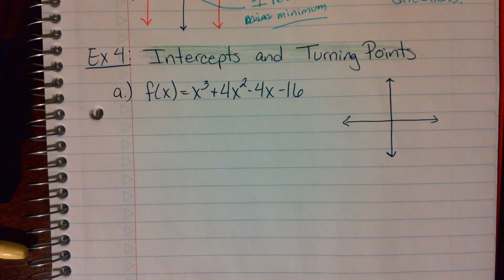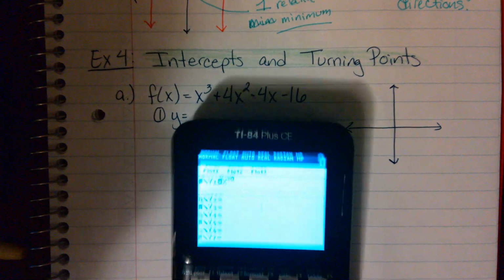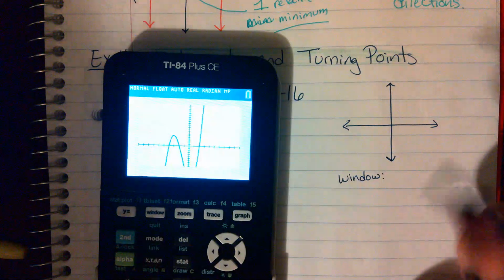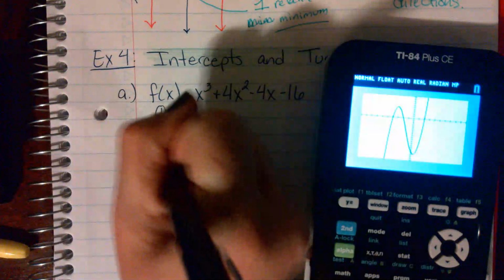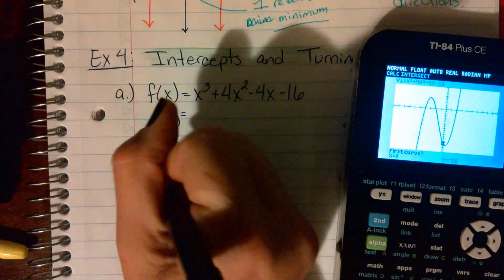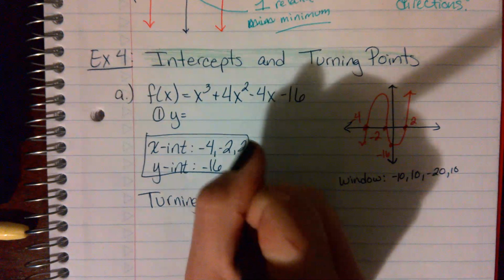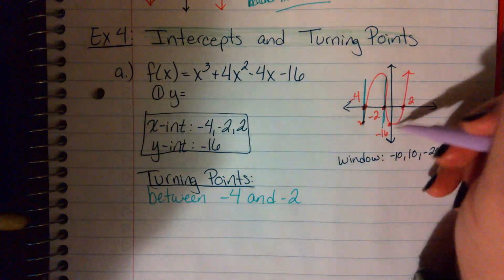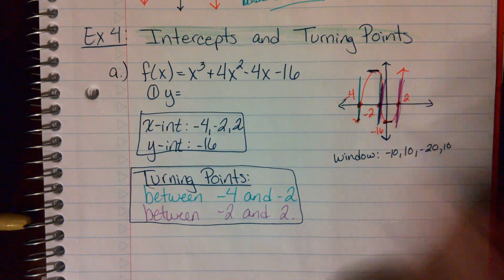Graphing Polynomial Functions: Intercepts and Turning Points using calculator